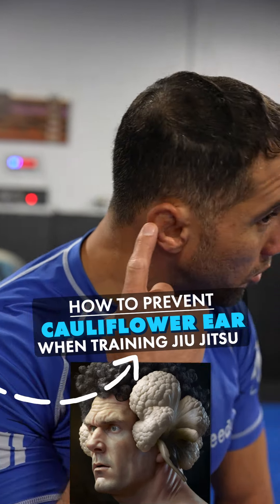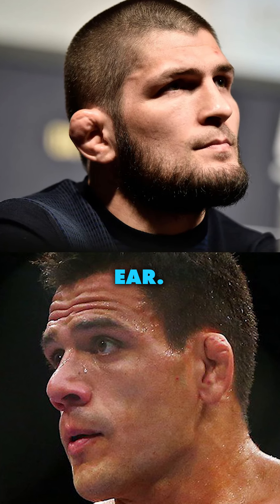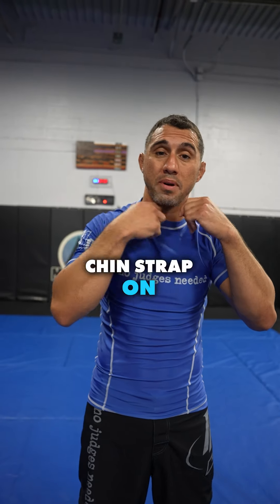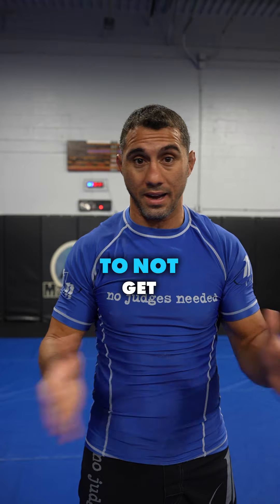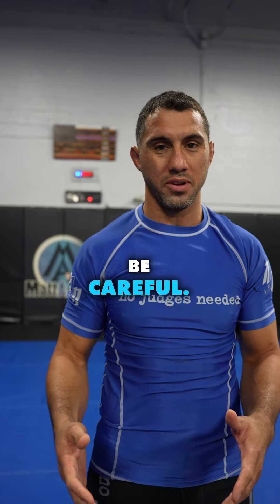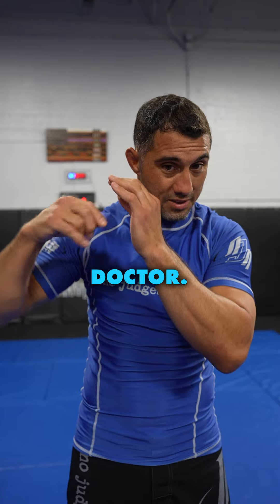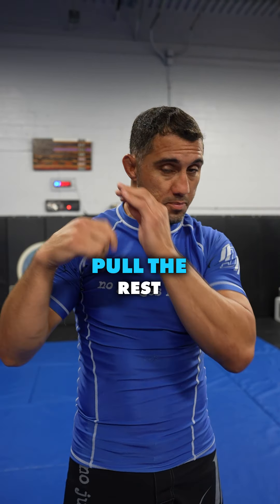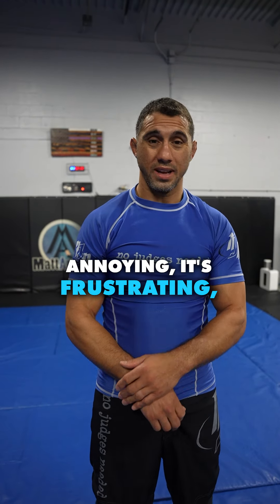How to prevent cauliflower ear when training jiu jitsu!